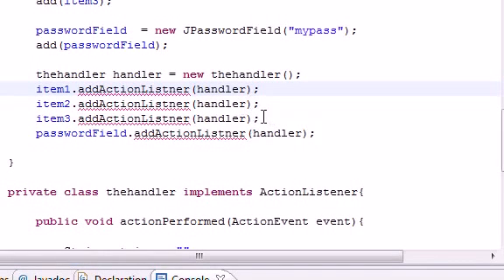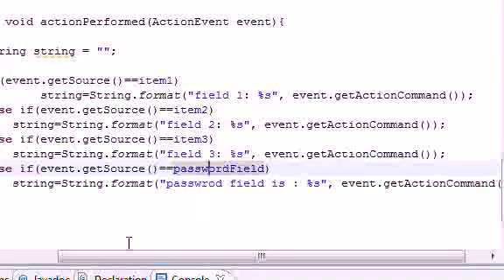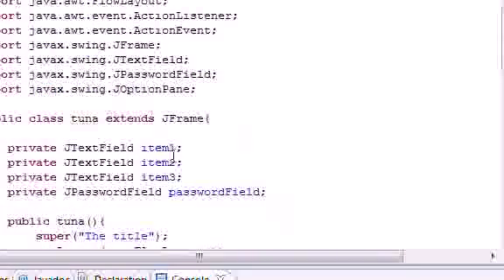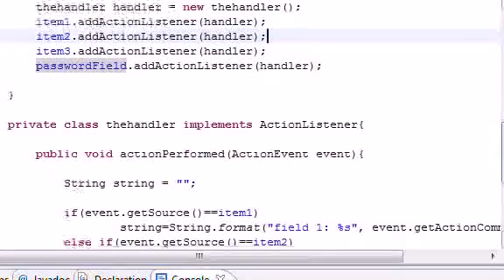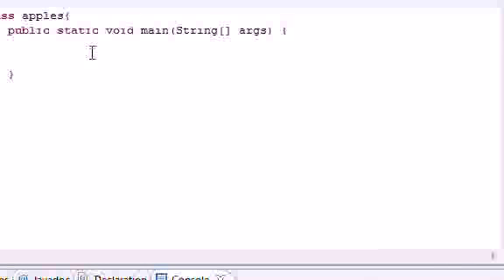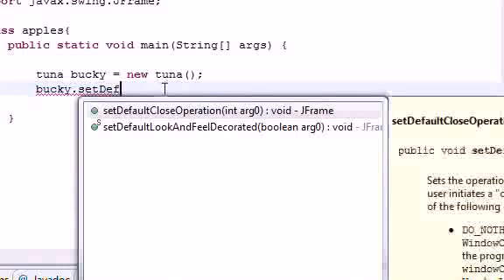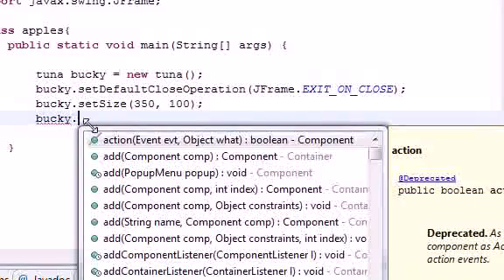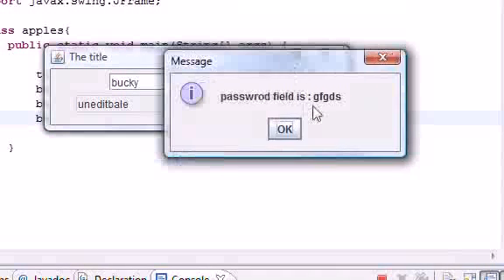Java Programming Tutorial 54 Event Handler Program